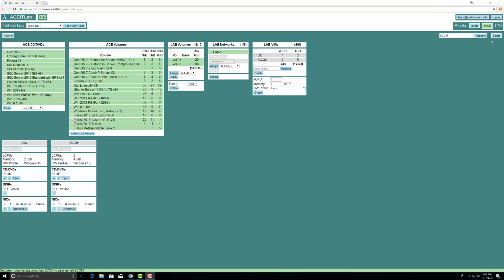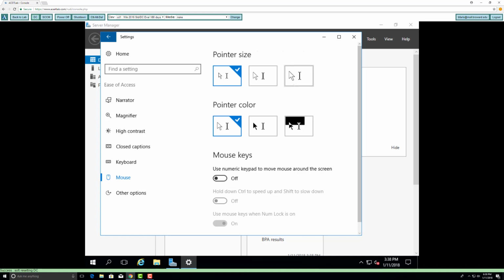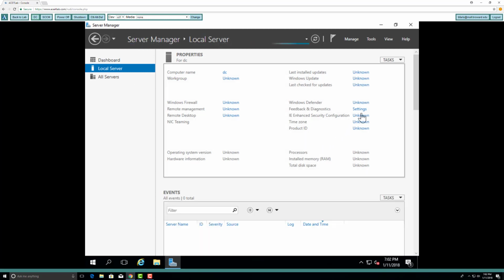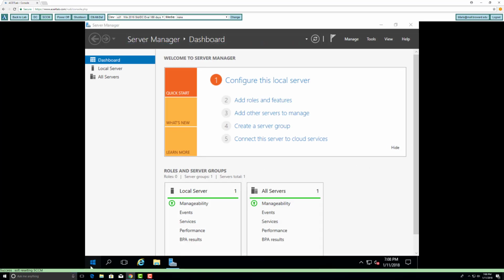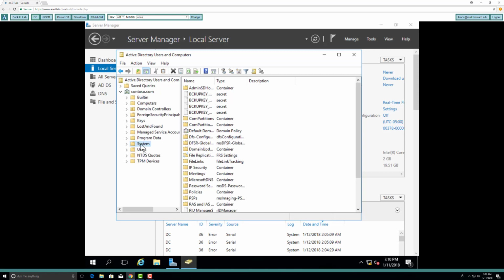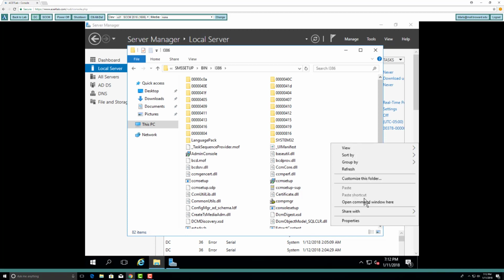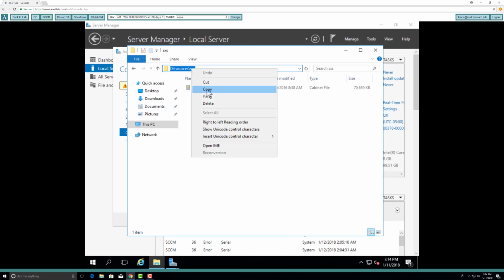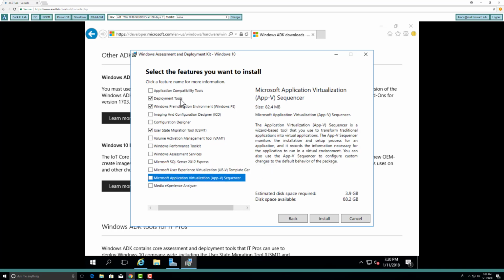SCCM - Week 1 - Part 1